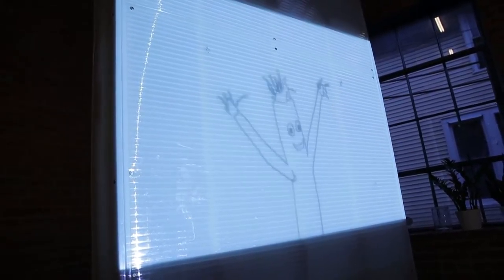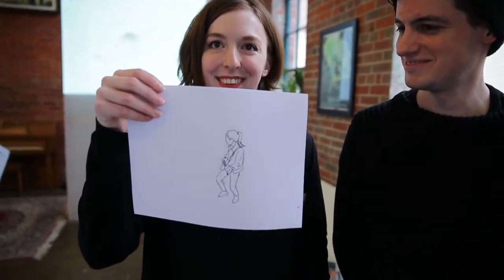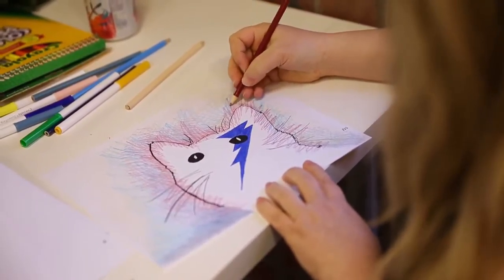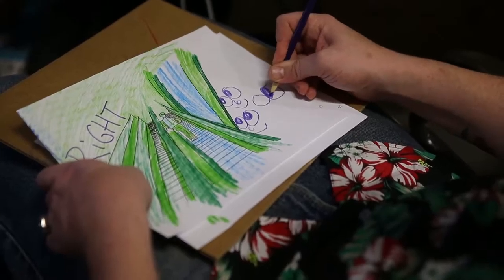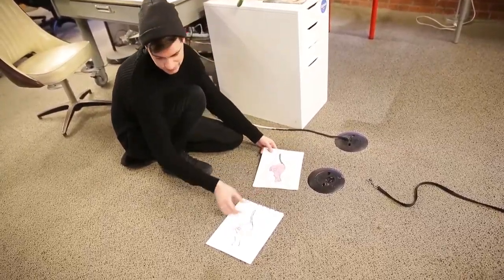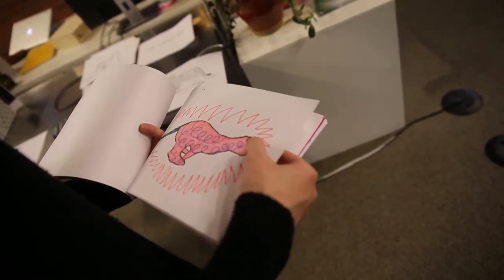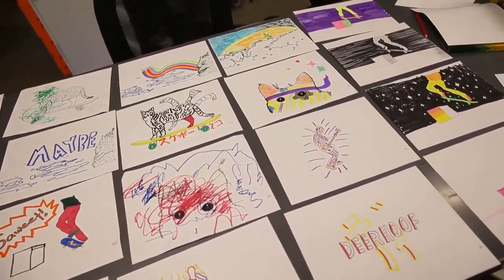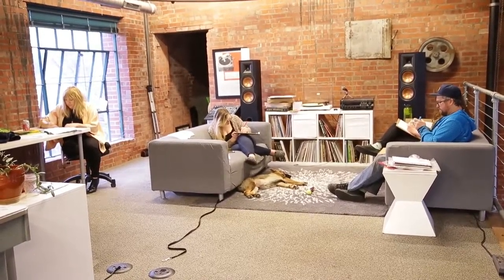Brain Twins coloring party brings animated to life for Deerhoof music video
Brain Twins, Jessica Dunn and Justin Shimp, host a coloring party with Joyful Noise Recordings with the public to color animation frames for an animated Deerhoof music video \u0022Ay That's Me\u0022 on Wednesday, Feb. 21, 2018.